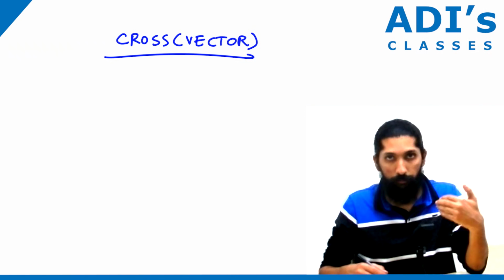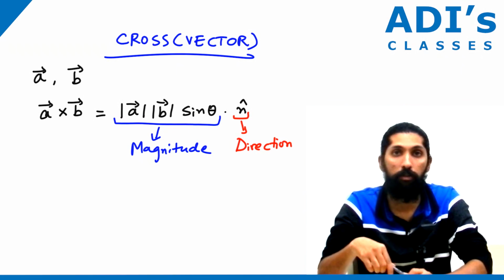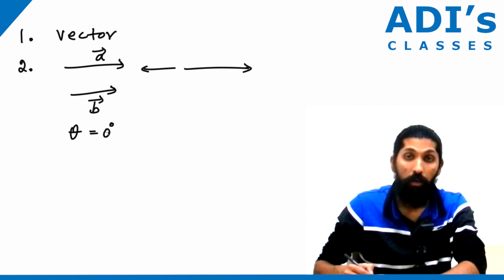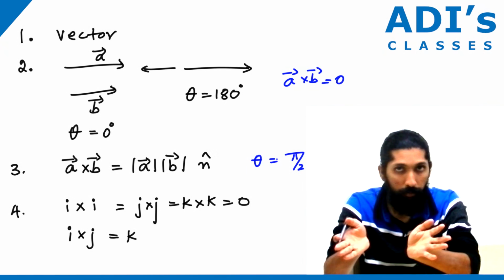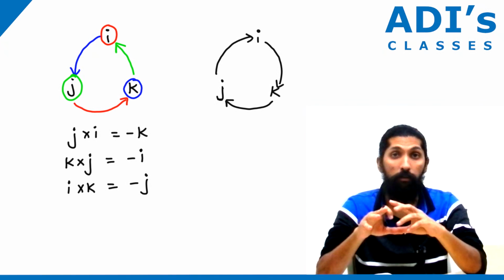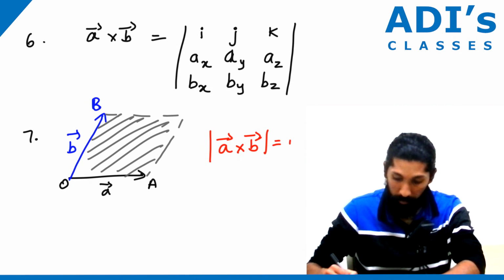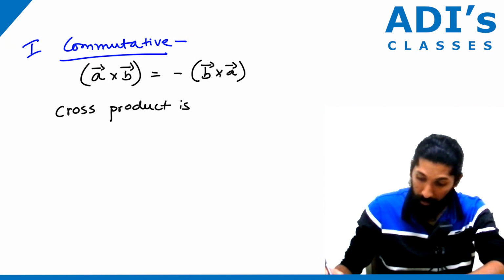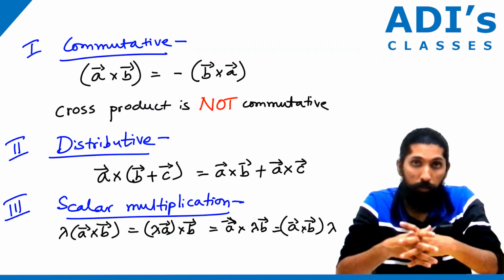Cross Product | Vector Algebra | Math Class 12 | CBSE and PUC - ADIs Classes